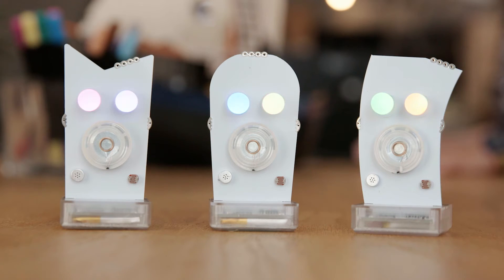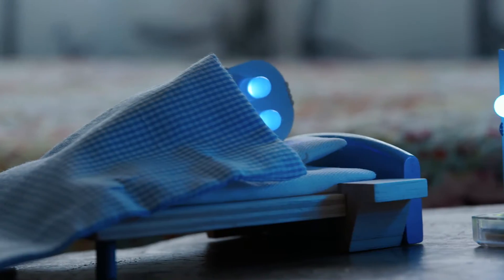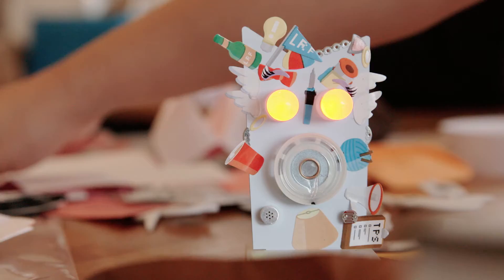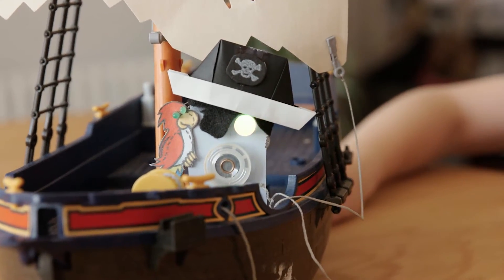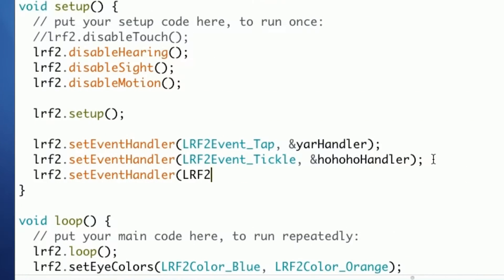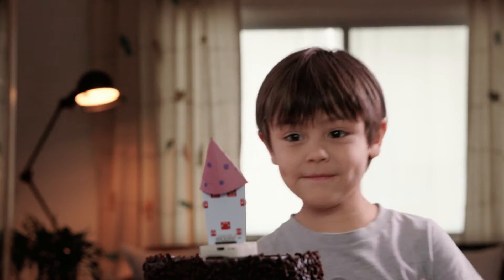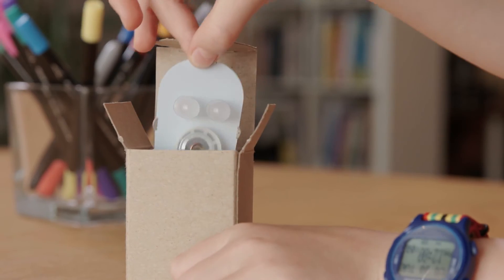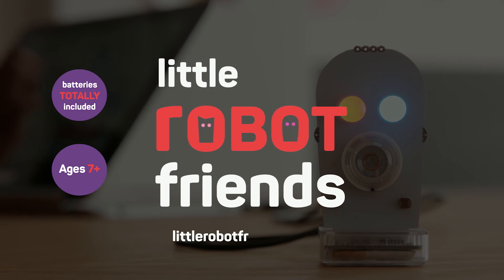Meet the Little Robot Friends - 2016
Little Robot Friends are fun, expressive, robots that help introduce you to the world of electronics and code!

Learn how to MAKE, PLAY, CODE with a Little Robot Friend